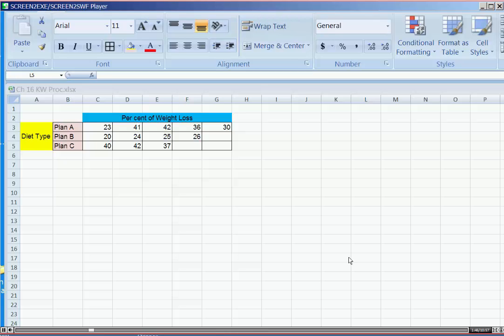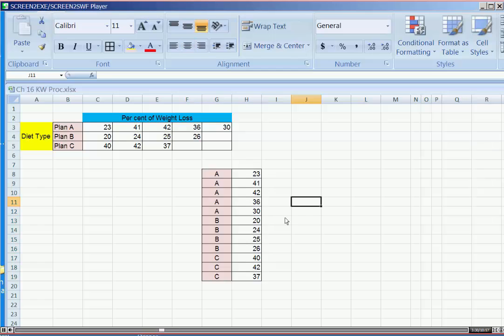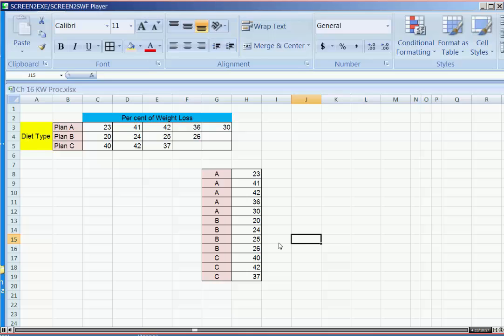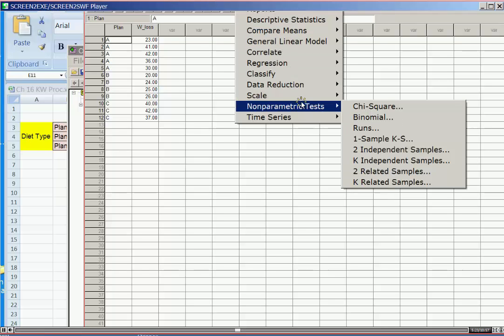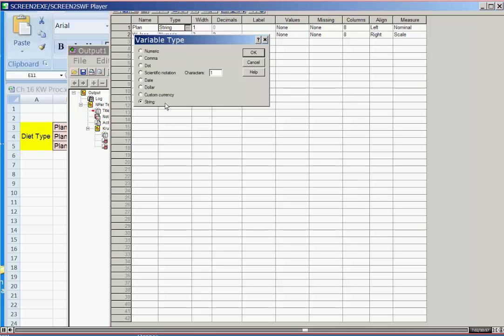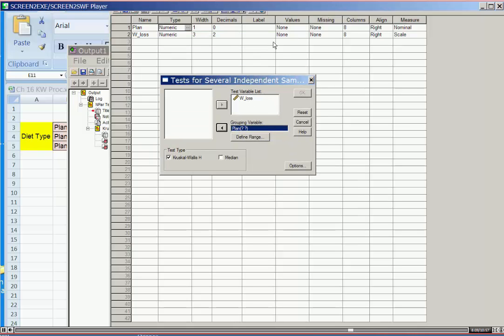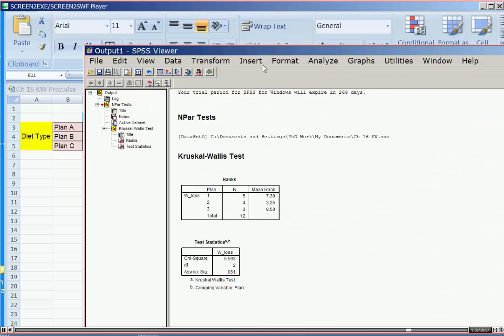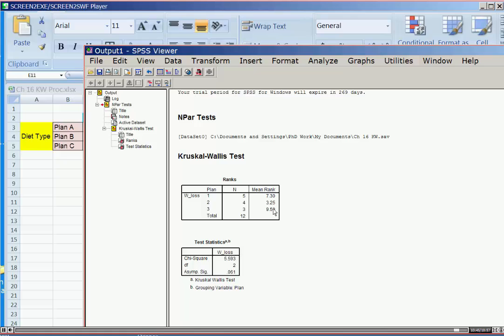Kerlinger and Lee Ch 16 Addendum Kruskal Wallis